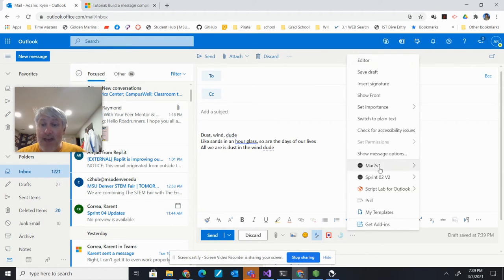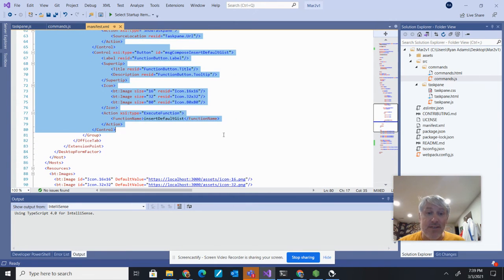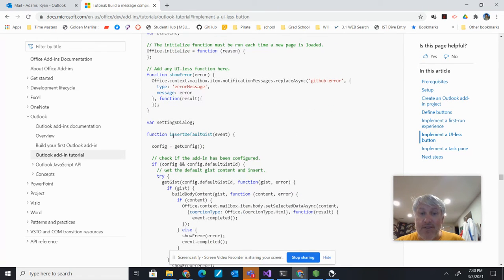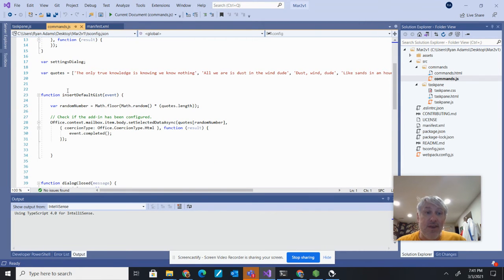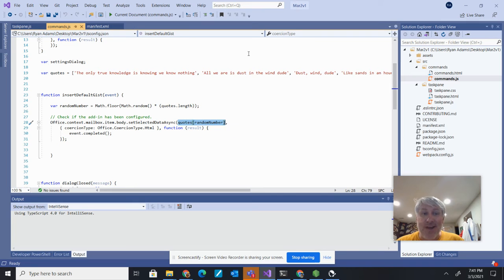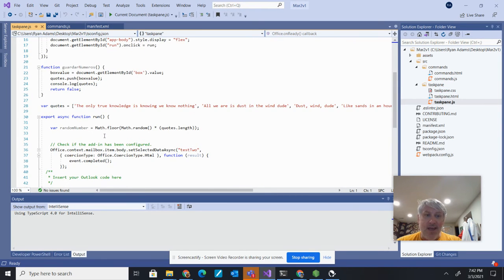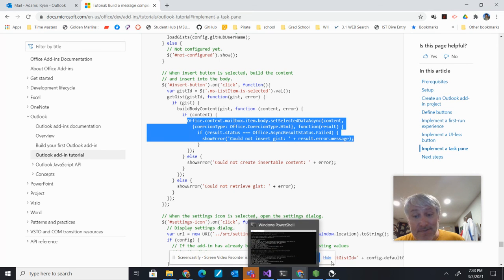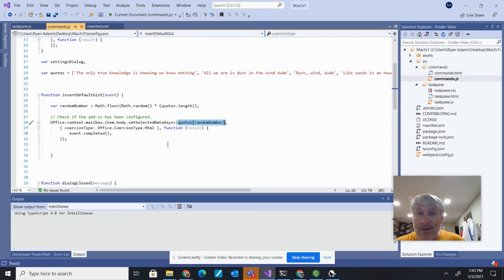Demo Mar 3, 2021 7:43 PM